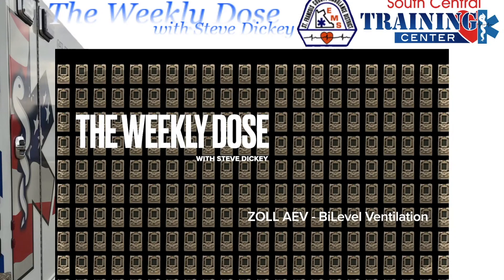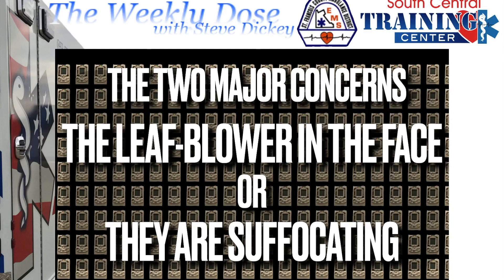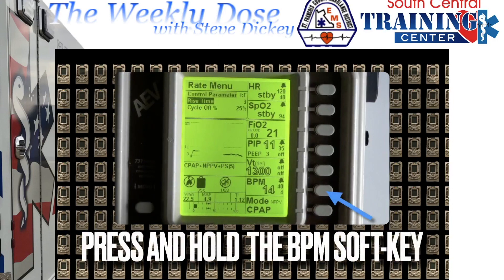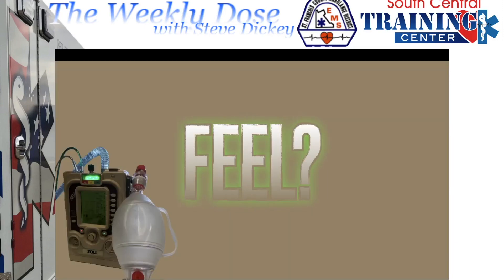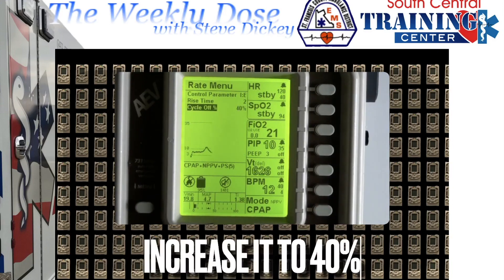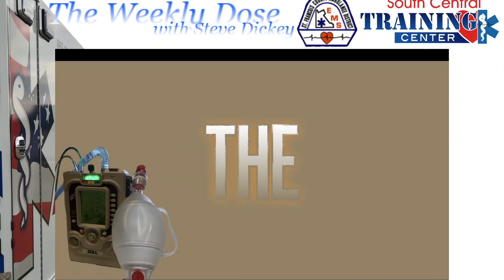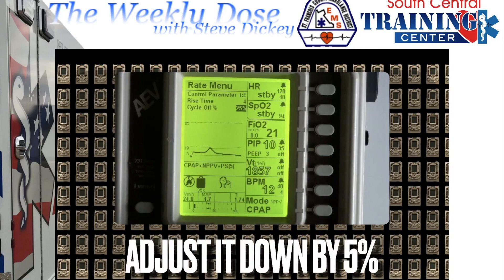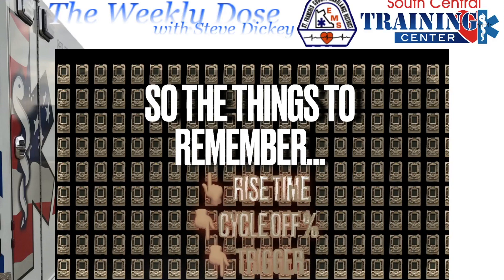Weekly Dose #3 - ZOLL AEV - BiLevel Ventilation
This video is about Weekly Dose #3 - ZOLL AEV - BiLevel Ventilation